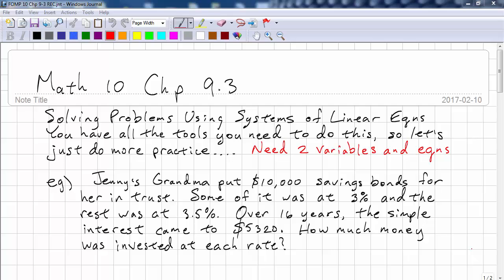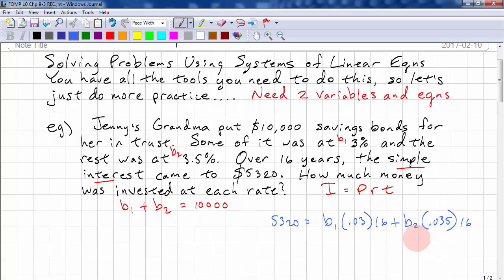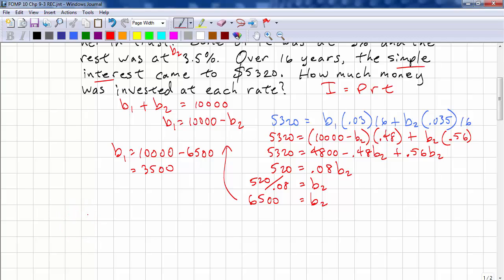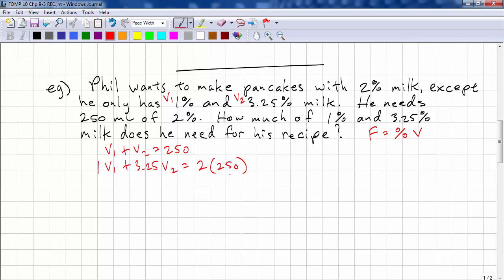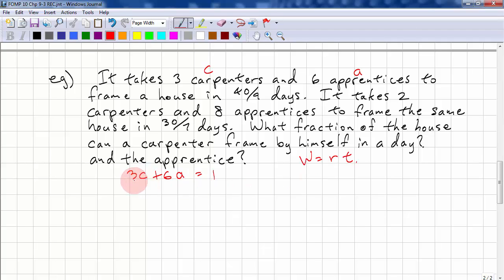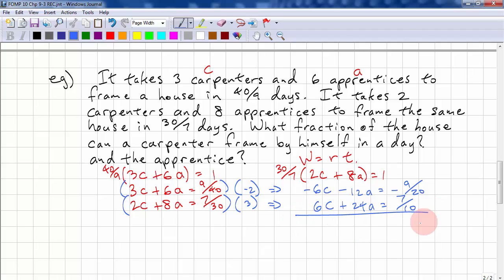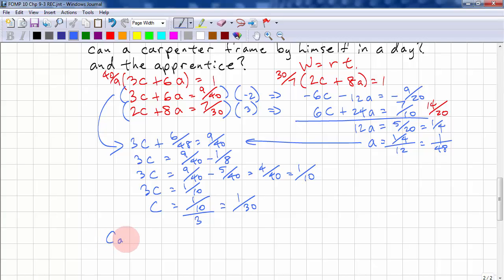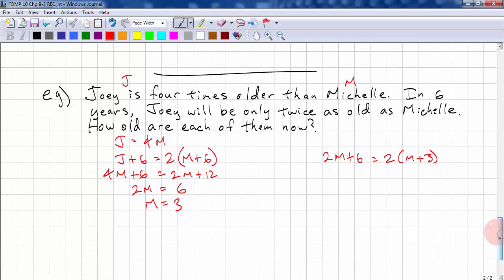FOMP 10 Chp 9.3 - Solving Problems Using Systems of Linear Equations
More practice with converting sentences into equations.  The key is for this chapter is having 2 variables and 2 equations.